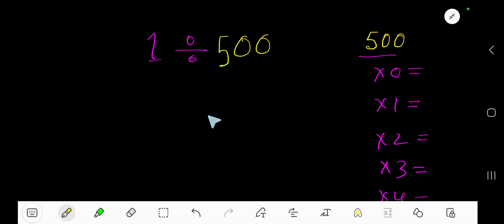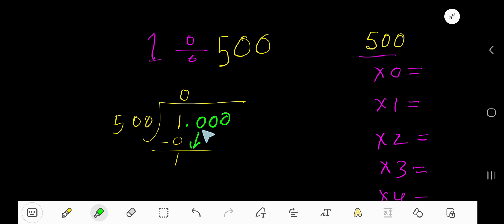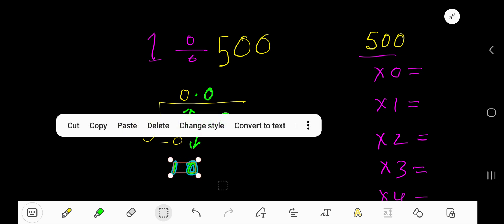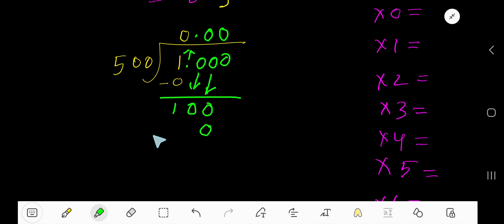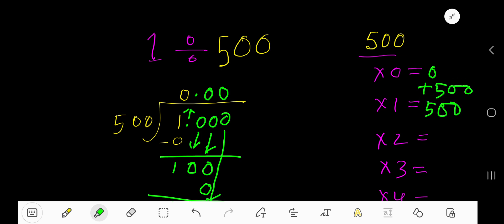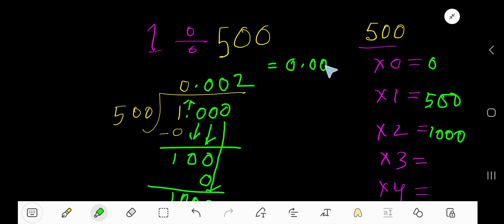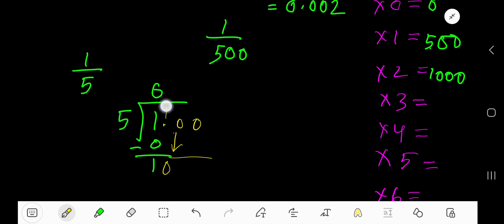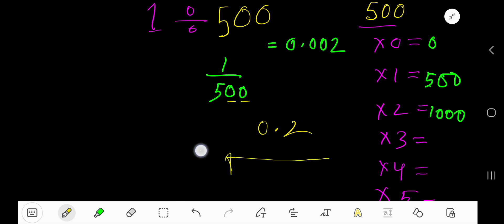1 Divided by 500 ||How to Solve 1 Divided by 500 without Calculator||Long Division